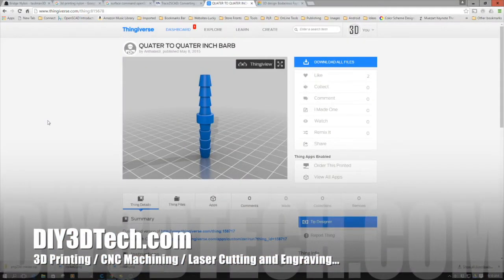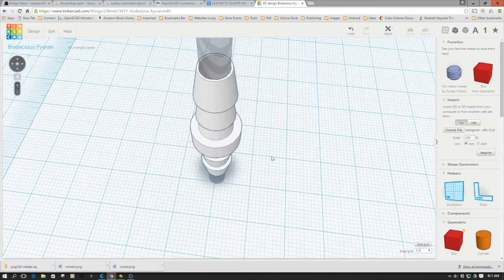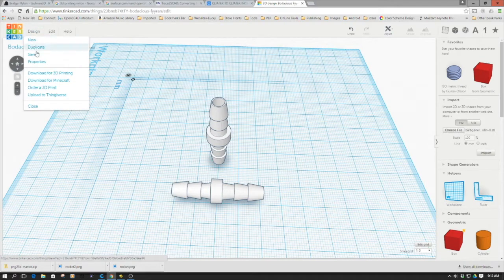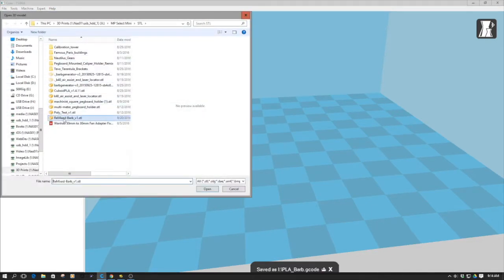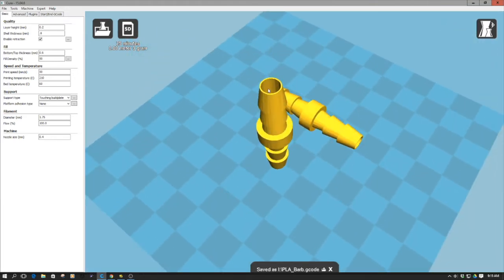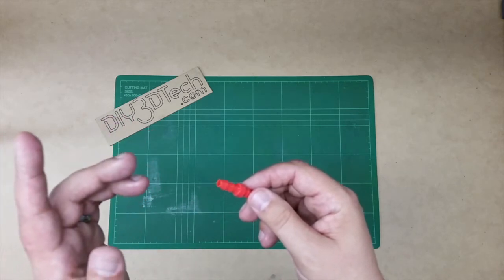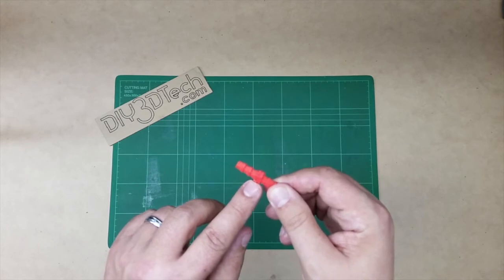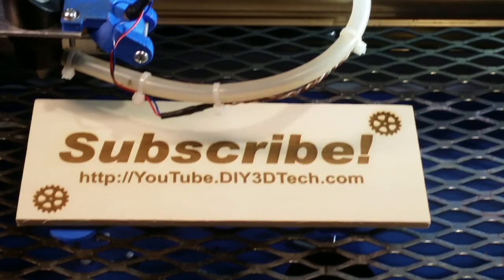3D Printed Project - Issues With Thingiverse Hose Barb!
for more information on this and many other projects!  As in this episode, we will be printing a hose barb for the laser air assist, but wait I ran into an issue!